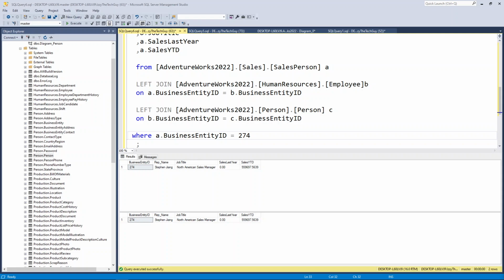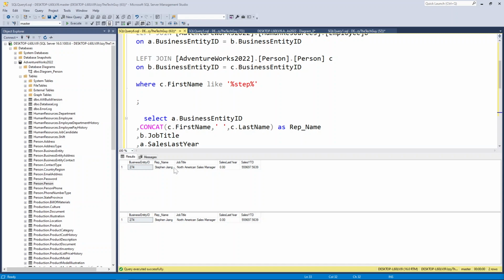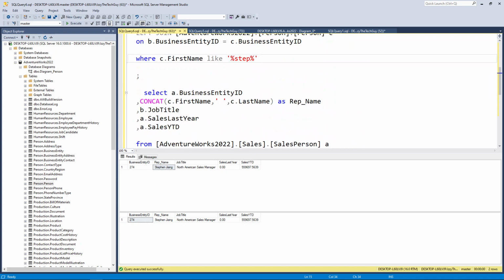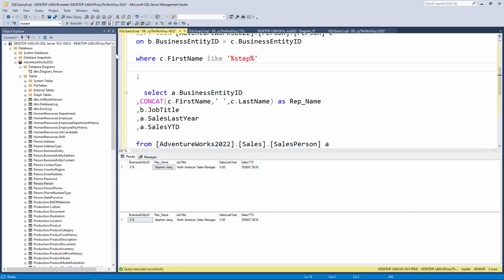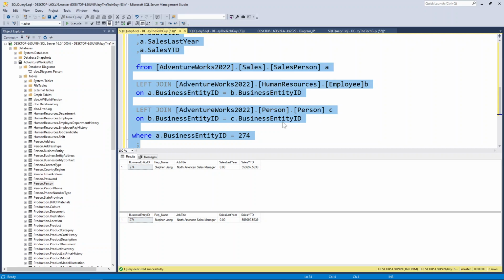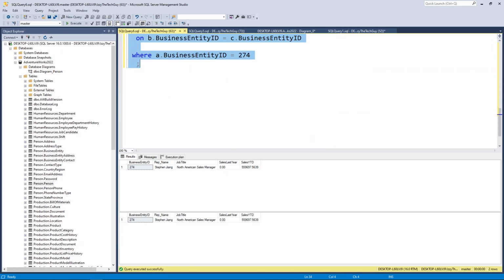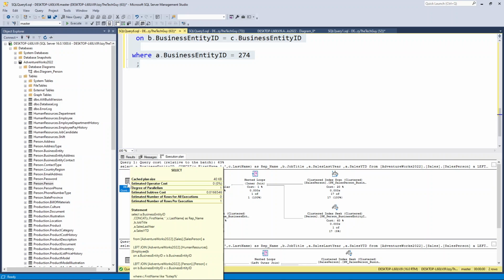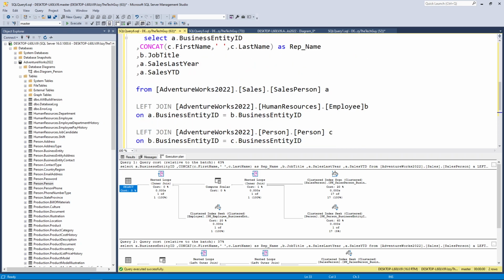Optimizing SQL query: Unlocking Performance Insights with 'Include Actual Execution Plan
Welcome to our tutorial on optimizing SQL Server Reporting Services (SSRS) using ION and turning on the 'Include Actual Execution Plan' feature. In this video, we'll guide you through the steps to enhance the performance of your SSRS reports by gaining valuable insights into query execution.